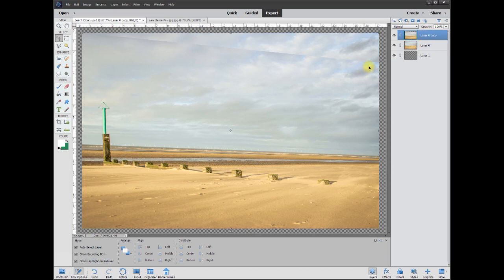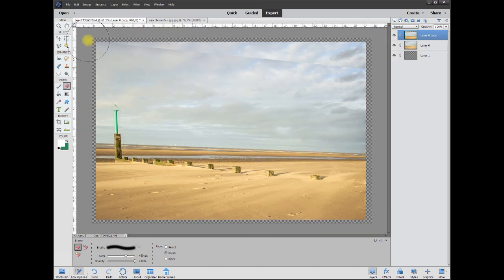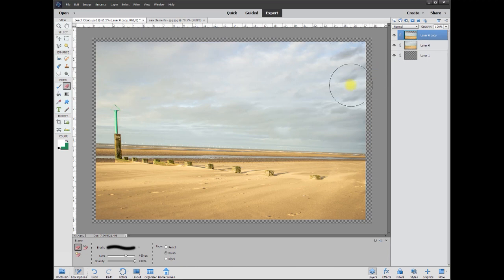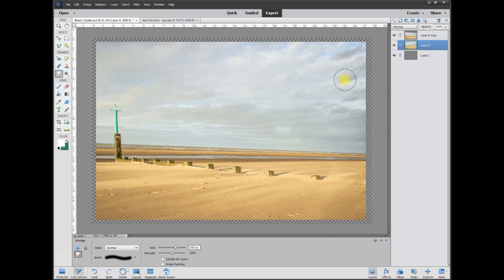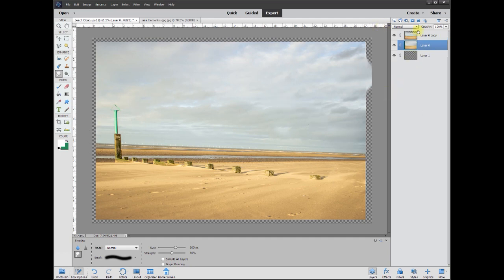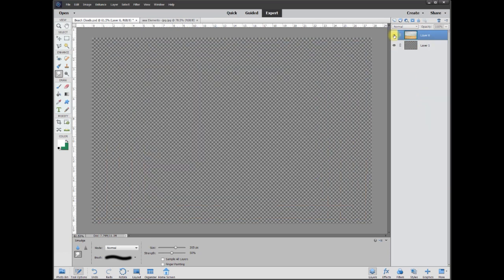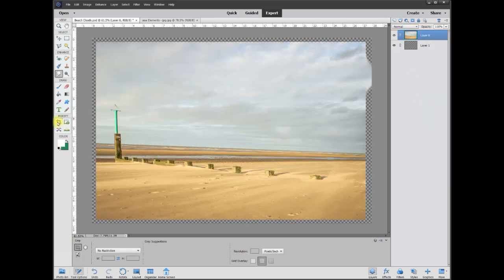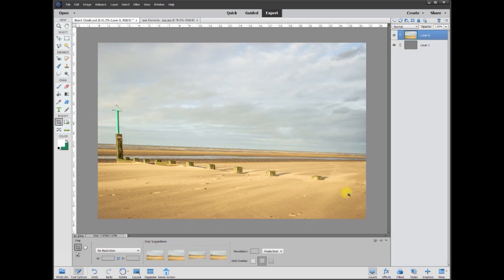Fix a Skewed Copy of a Beach Photo